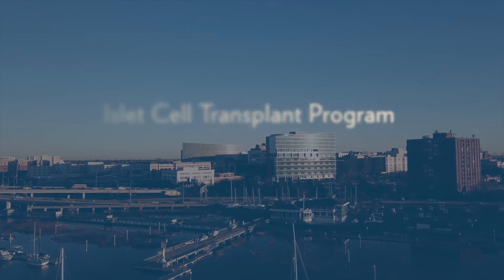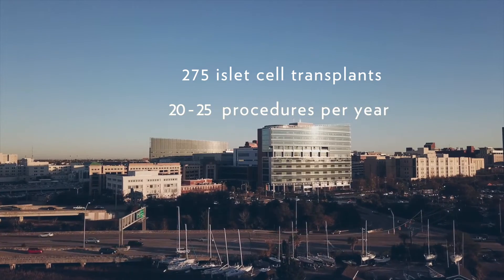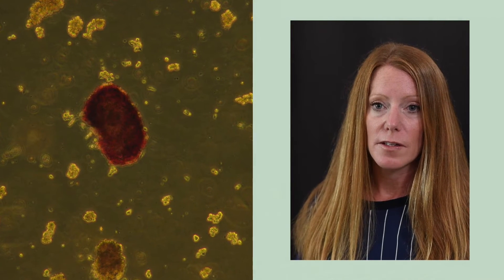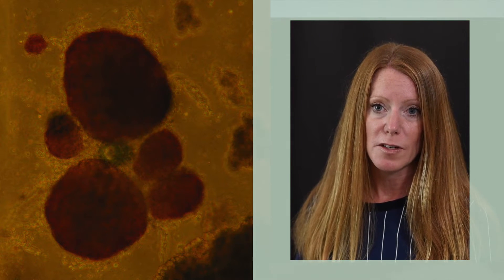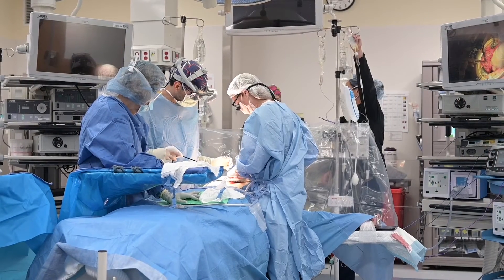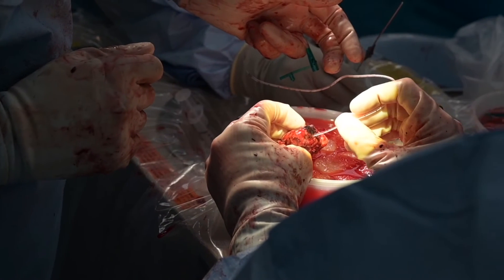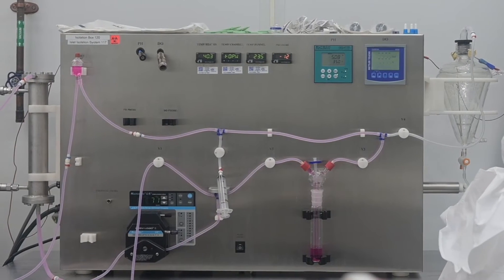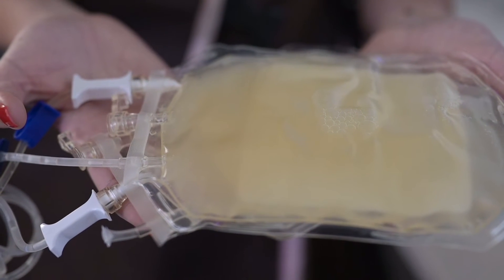Islet Cell Transplant Offers Viable Treatment Option for Chronic Pancreatitis Patients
At MUSC Health, surgeons offer islet cell transplantation in combination with complete removal of the pancreas for patients with chronic pancreatitis. This can treat the intense pain of this condition without the likelihood of developing diabetes from removal of the pancreas alone.